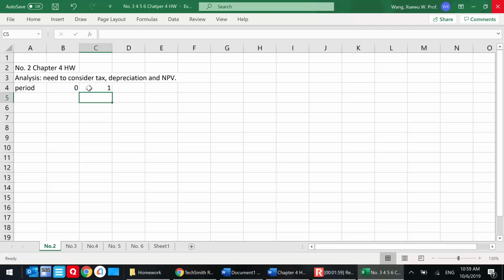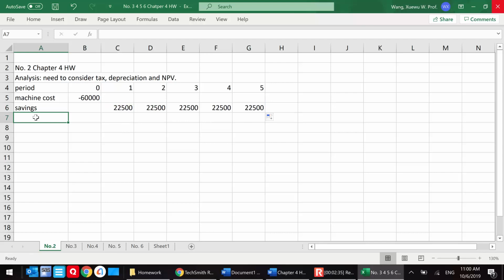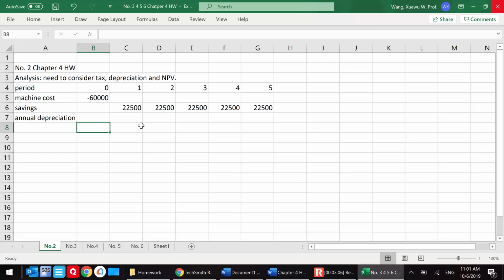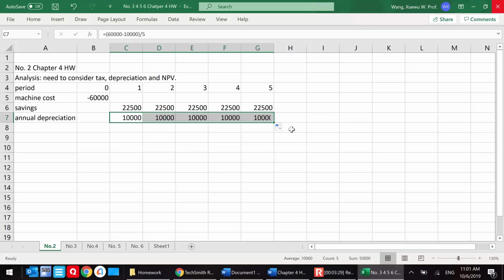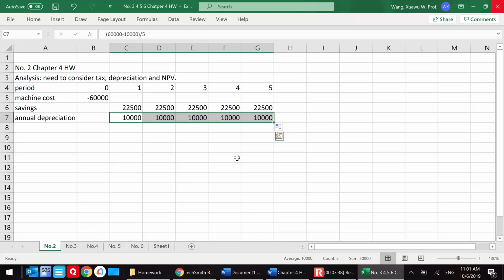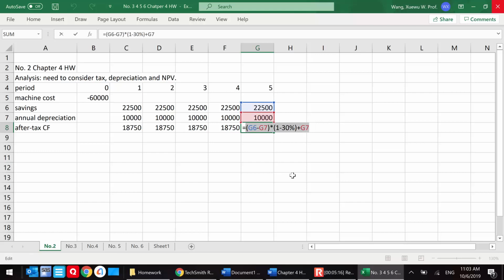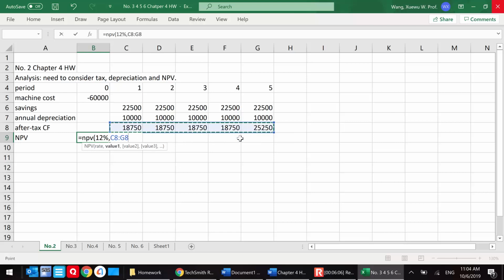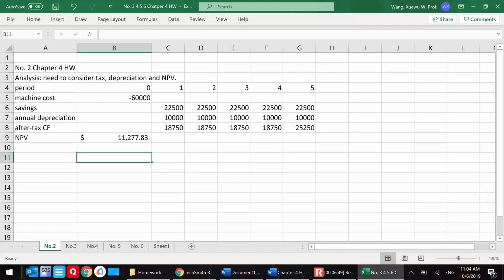FIN 320 Chapter 4 HW No 2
A company is considering buying a new machine for one of its factories. The cost of the machine is $60,000 and its expected life span is 5 years. The machine will save the cost of a worker estimated at $22,500 annually. The book value of the machine at the end of year 5 is $10,000 but the company estimates that the market value will be only $5,000. Calculate the NPV of the machine if the discount rate is 12% and the tax rate is 30%. Assume straight-line depreciation over the 5-year life of the machine. (Hint: at the end of year 5, the market value is 5000 and the book value is 10000. So there is a tax credit of (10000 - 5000) *30% at the end of year 5.)